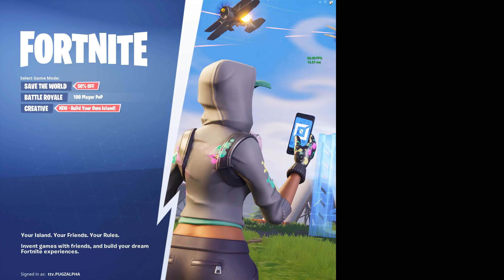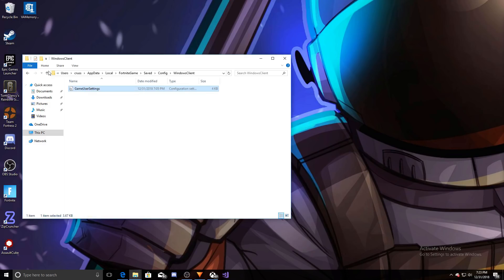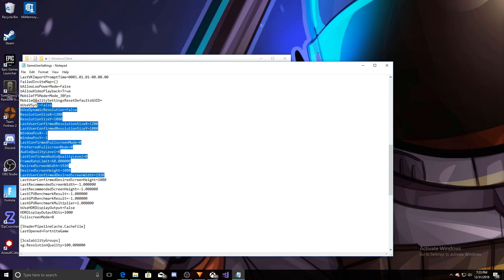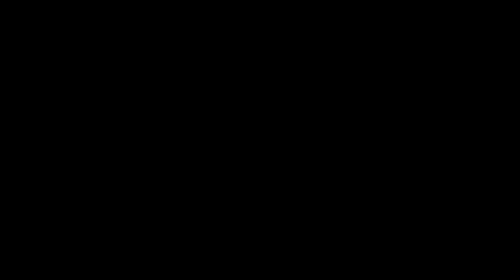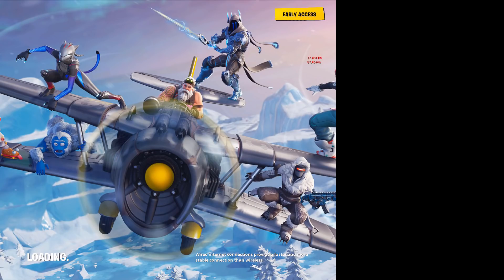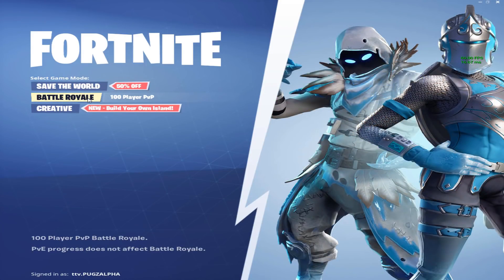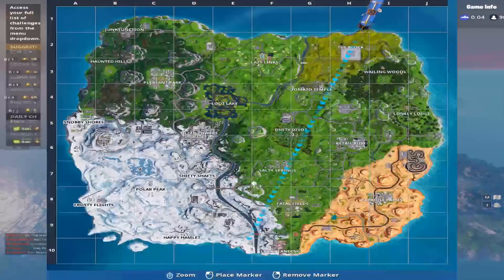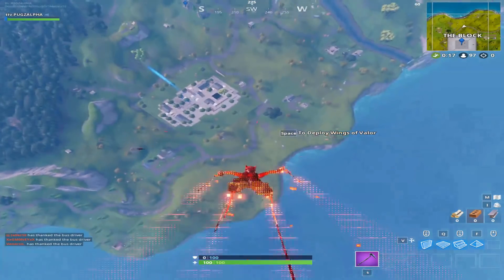HOW TO FIX THE STRETCHED RESOLUTION BLACK BAR GLITCH WITH GAMEPLAY(AMD)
Sorry for the loud game audio